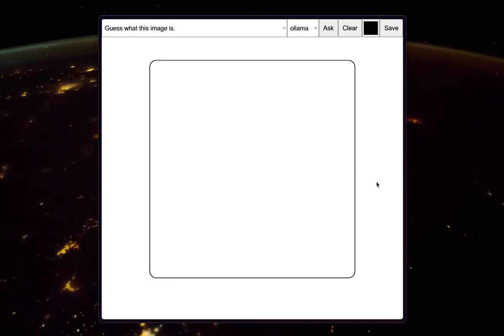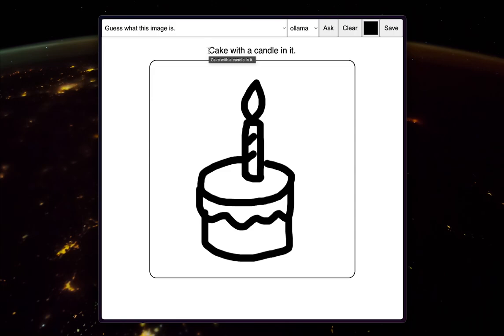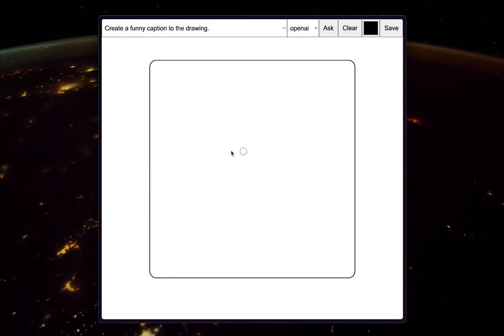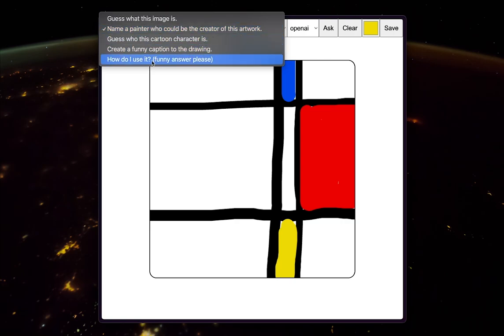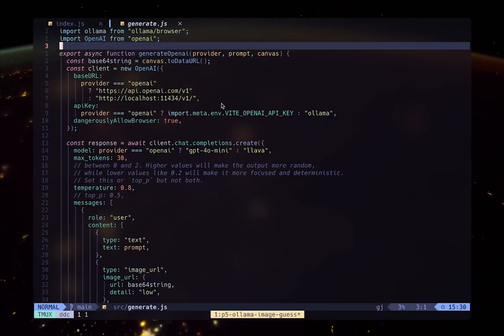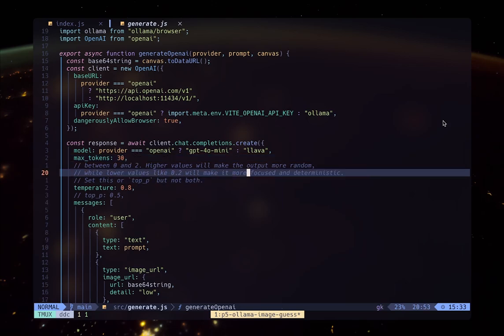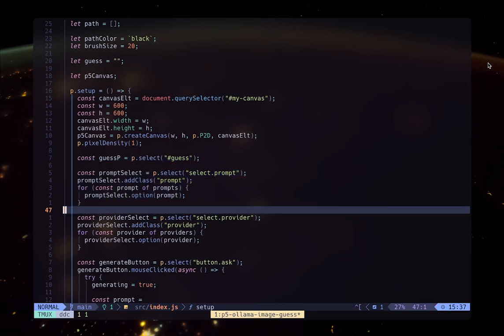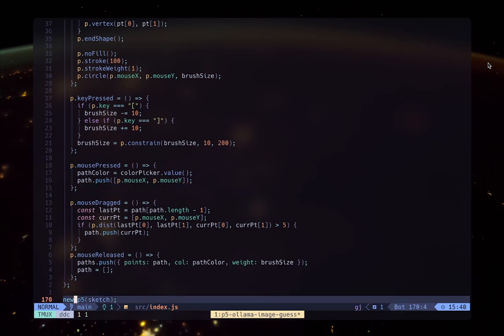Image guessing game with p5js and LLMs (Ollama and ChatGPT)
You can use a multimodal model (LLaVA or ChatGPT) to ask questions about images. Here is a little app made with p5js.